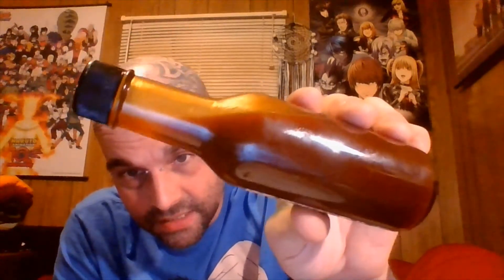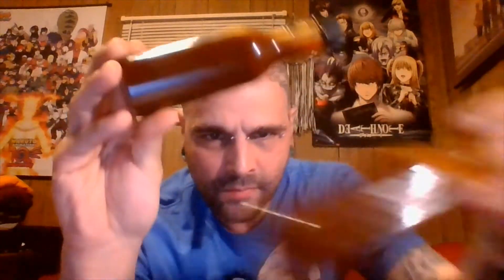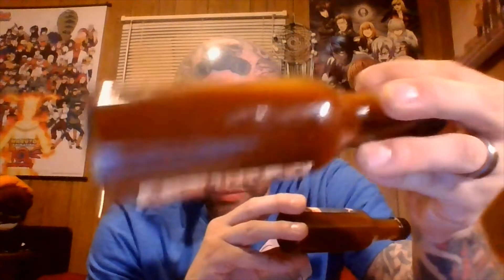Dynamic BBQ sauce review these sauces made a BBQ sauce hater love a BBQ sauce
A review of 3 BBQ sauces from Dynamic BBQ sauce company, With 3 levels of heat so good thank you Dynamic BBQ, @LateForWorkYouTube and Jason Anderson for the sauces they were amazing. to get these amazing BBQ sauces and much more. And don't forget to get some sauces from The Scoville Unit